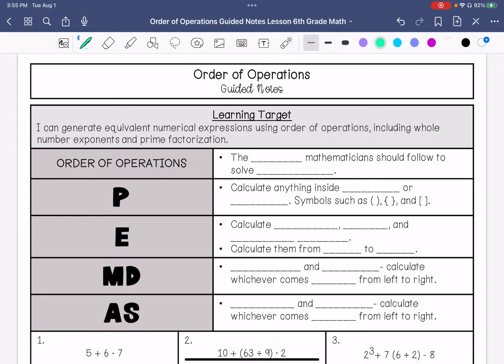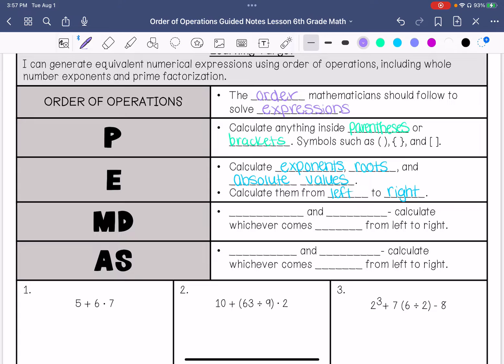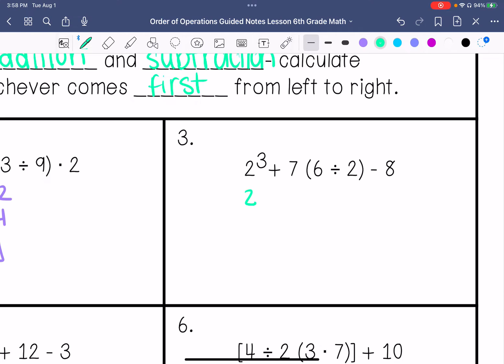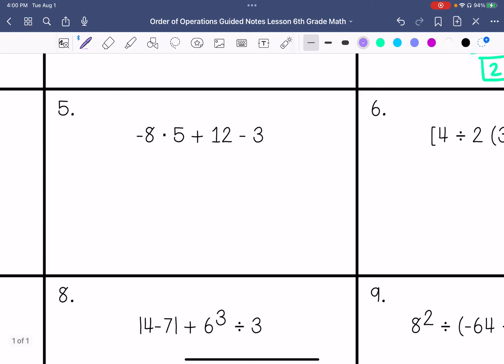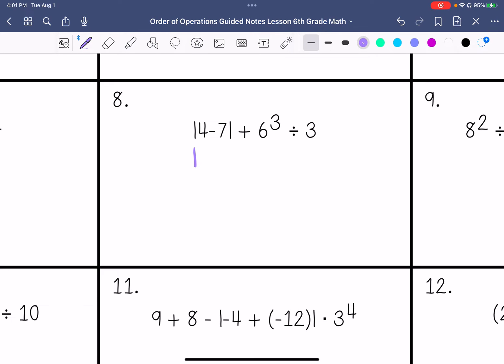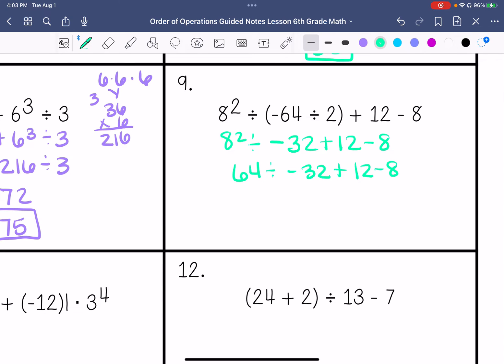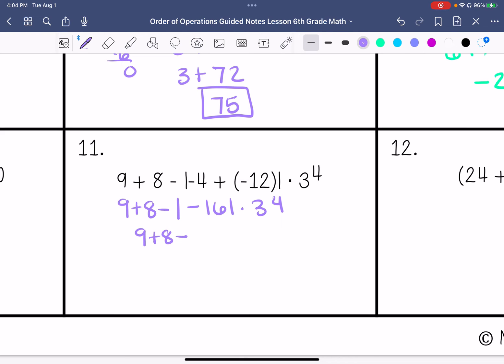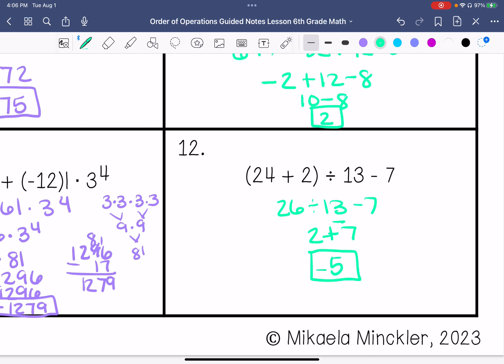Order of Operations Guided Notes Lesson | 6th Grade Math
Join me as I show you how to simplify expressions using order of operations.

Teachers Pay Teachers: @MikaelaMinckler-Secondary Math and Science